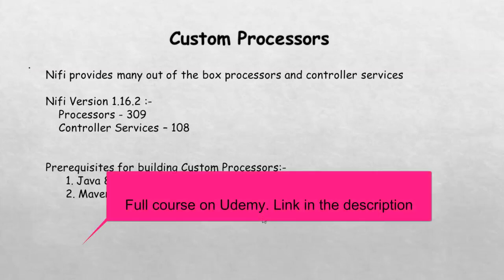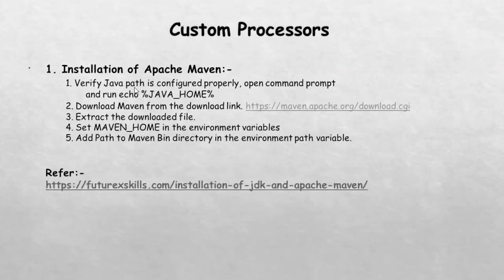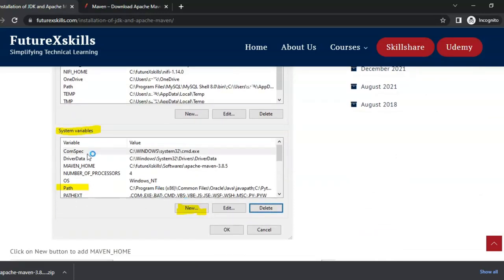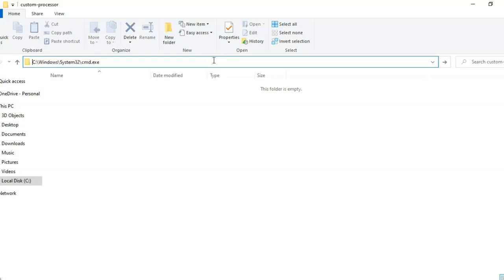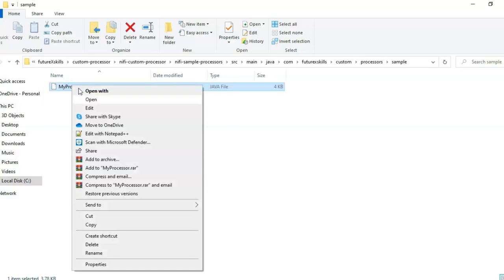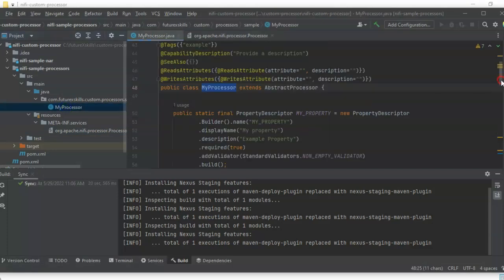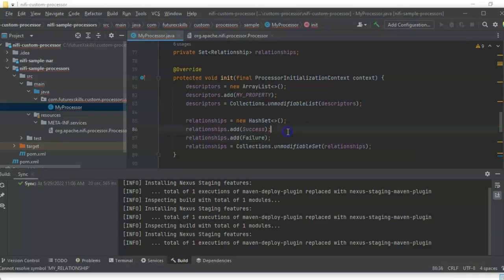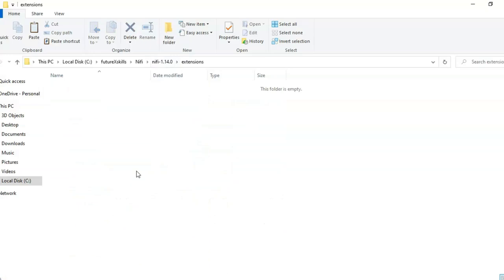Developing and Deploying NiFi Custom Processor - Demo Tutorial